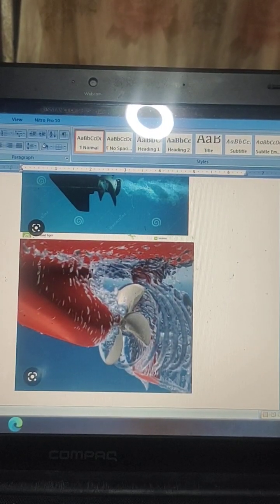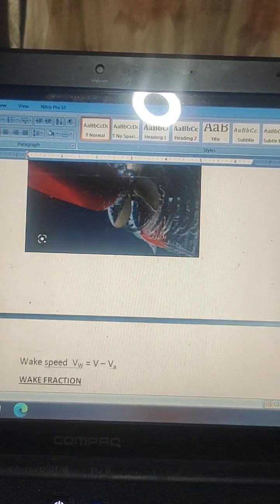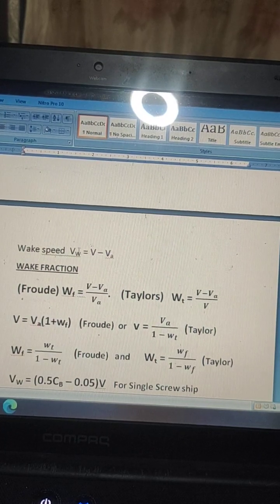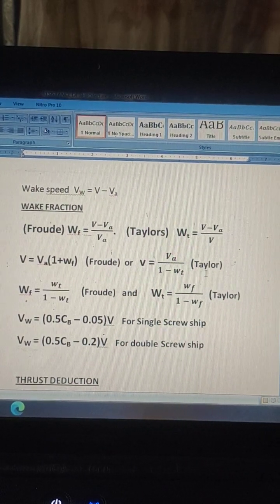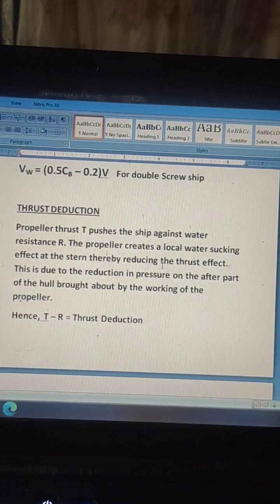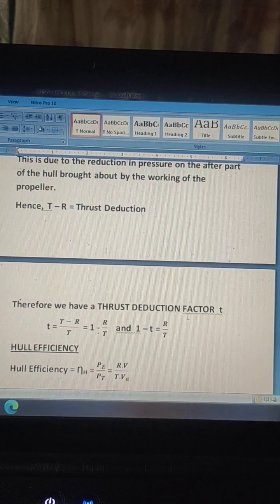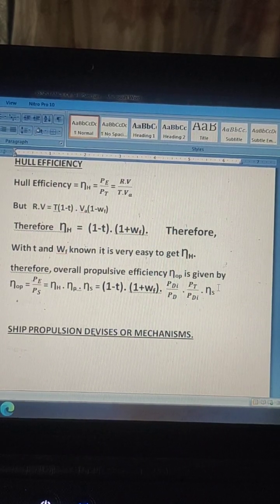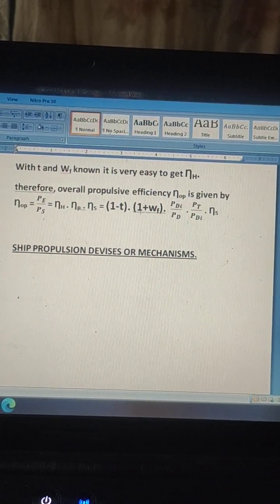Ship Propulsion 5 by Engr. Dr Stephen Chidozie (Associate Professor).